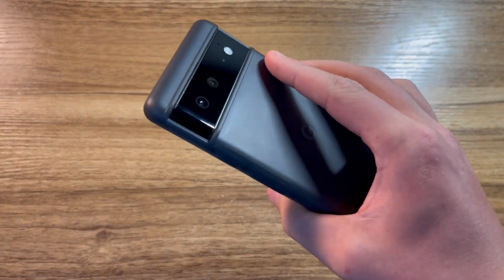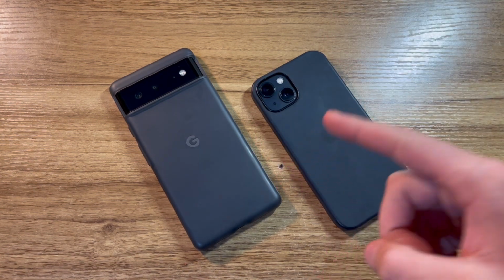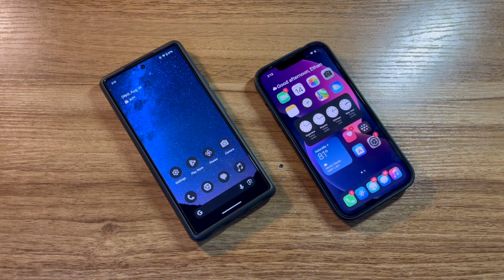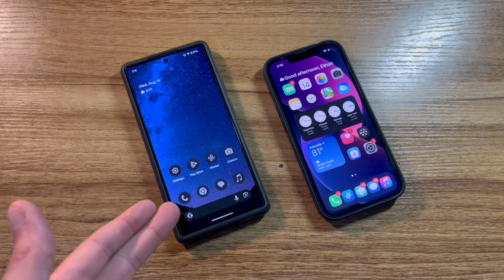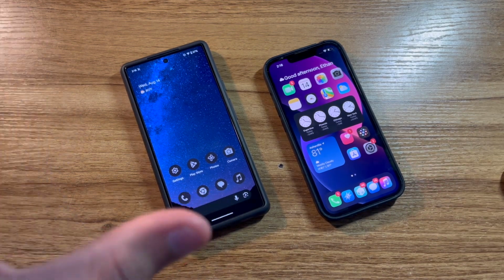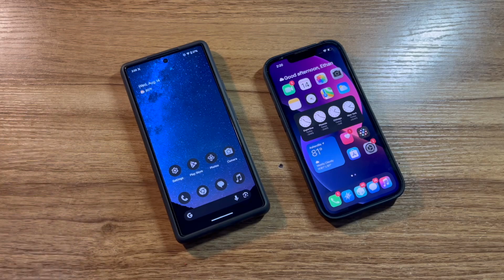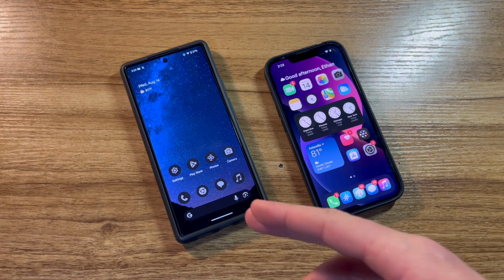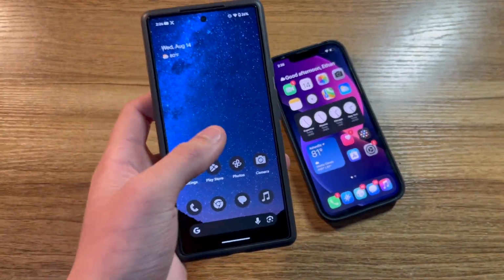Google Pixel 6 in 2024 - Still a Solid Choice?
In this video, I'll be doing a full review of the Google Pixel 6 in 2024. After using the device for 2 weeks as my main phone, I think it's been long enough to give a review. Watch until the end to hear my opinion, and let me know your opinion down in the comments below. Is the Pixel 6 worth it in 2024?

eBay store